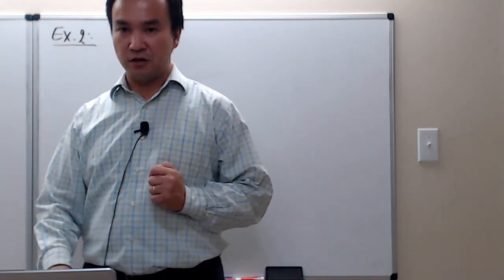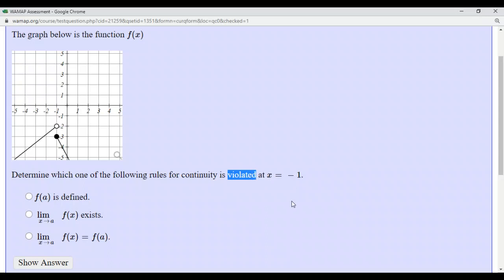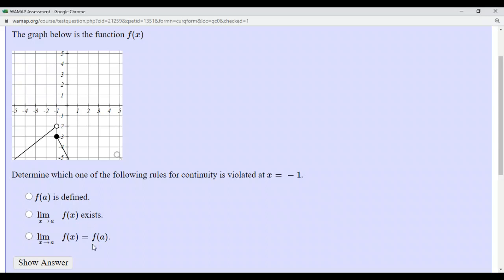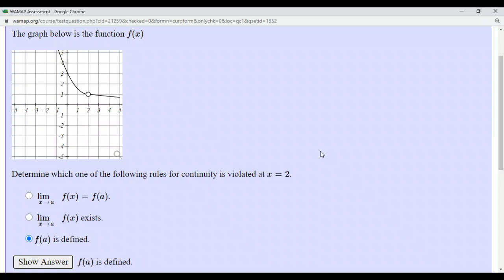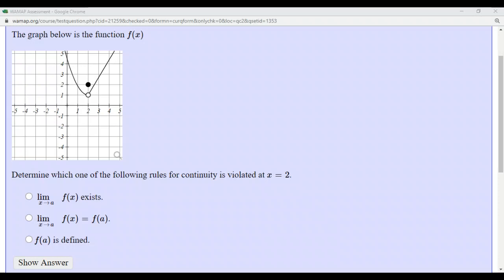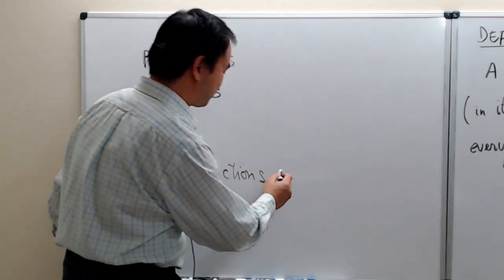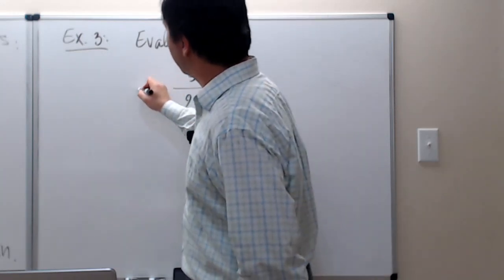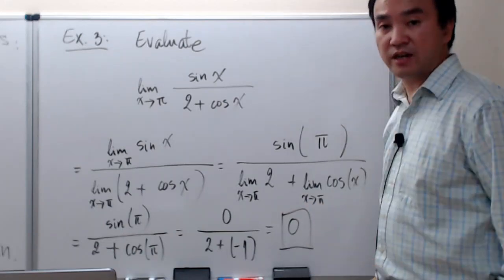L007: Limits (Continuity) - Part II